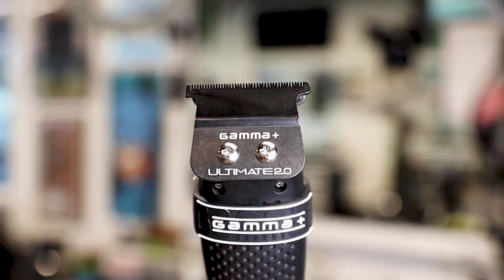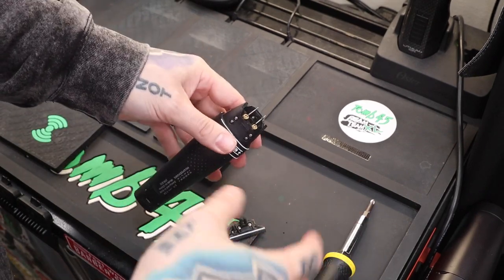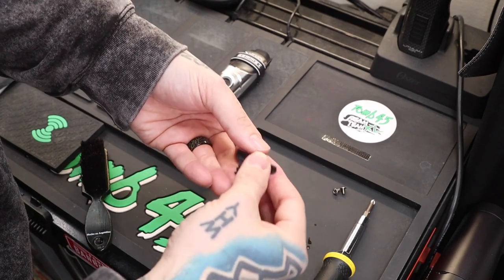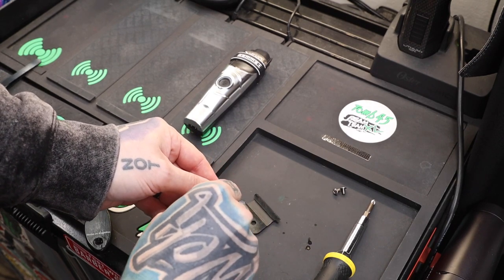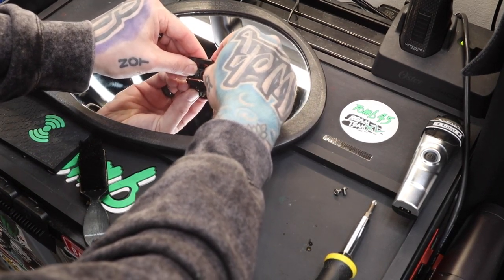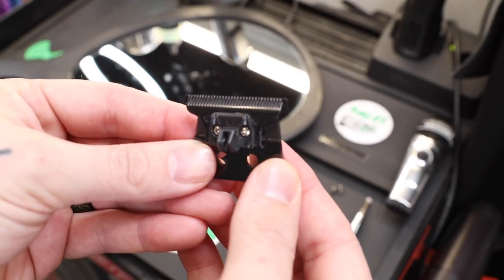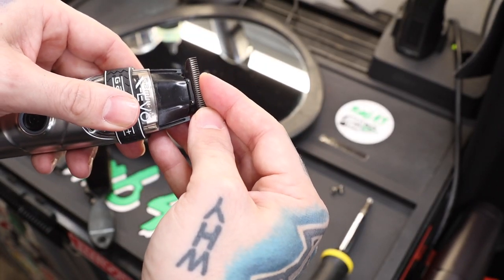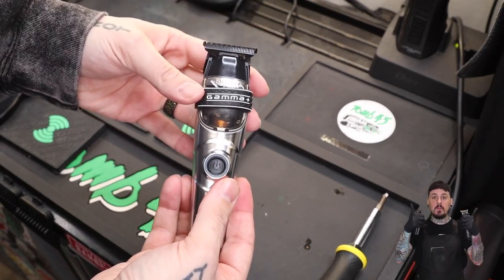HOW TO ZERO GAP X-Evo Trimmer Gamma+ StyleCraft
In this video I will show you guys how to zero gap a X Evo trimmer from Gamma+ Stylecraft.